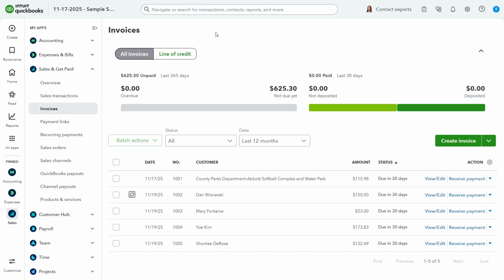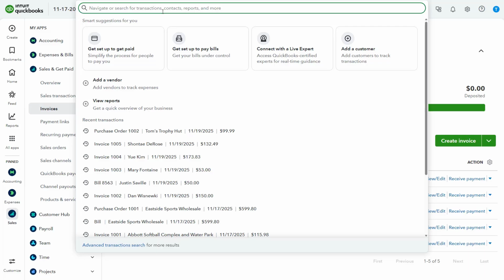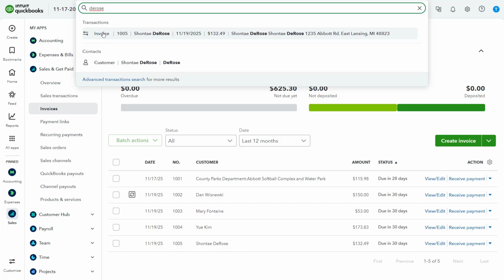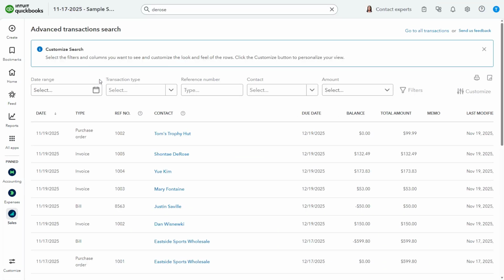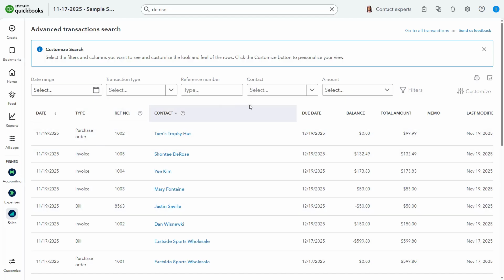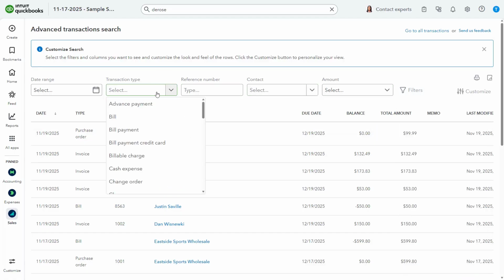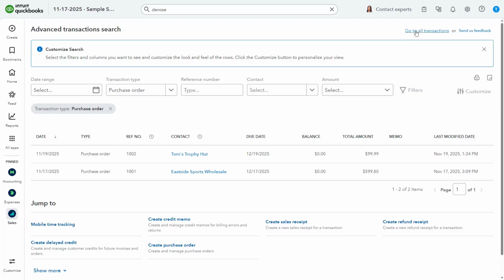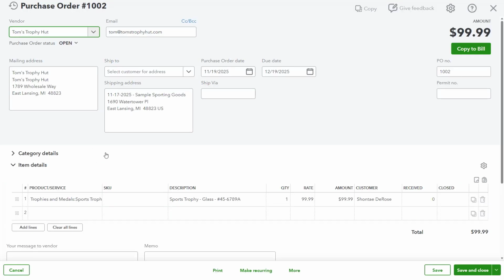How to Find Transactions in QuickBooks Online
This video shows you how to search for a transaction in QuickBooks Online. This video is from our complete QuickBooks Online training, _Mastering QuickBooks Online Made Easy_ ™. *To get the full QuickBooks Online training, please visit:*